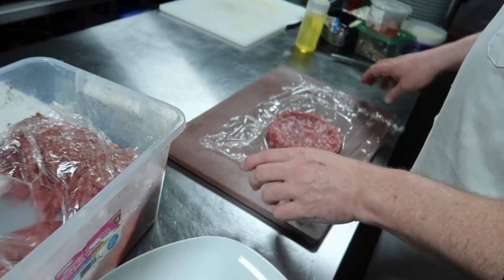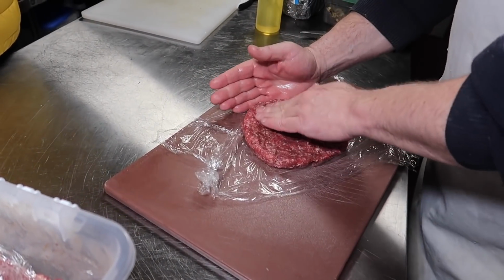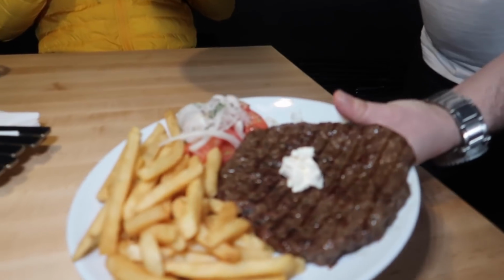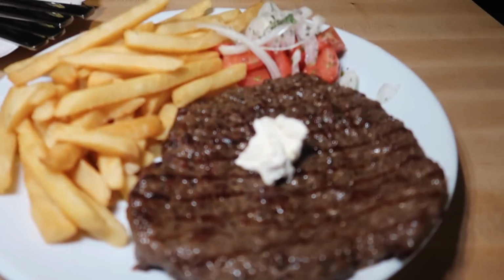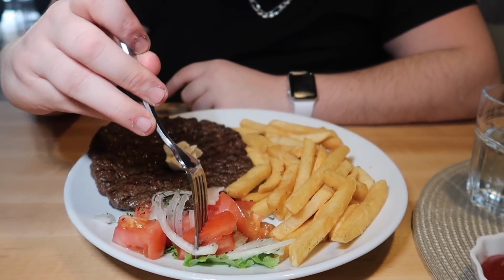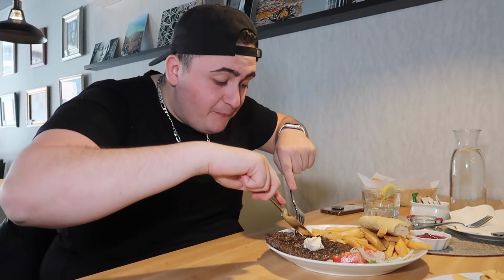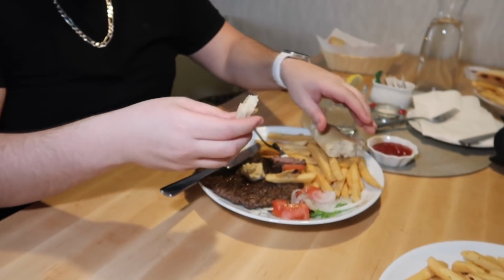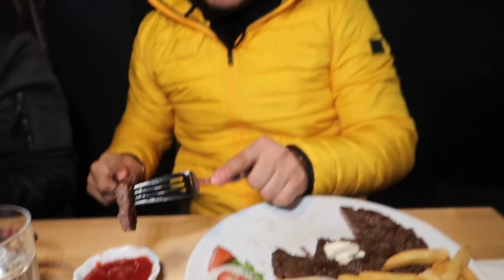$1000 Kobe Steak VS $1 Wagyu Steak!! *Hand made Kobe Beef Burgers* (Kobe beef vs Wagyu beef!?)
FAN MAIL WILL BE OPENED ON VIDEO!!
Ahmed Mohamed
OTTAWA ON
K2B0A3

Social Medias

¬ BACK UP Instagram: AhmedMoeTv

¬ BACK UP Twitter: AhmedMoeTv

THESE tracks were provided by NCS